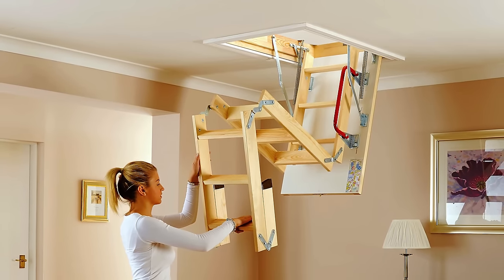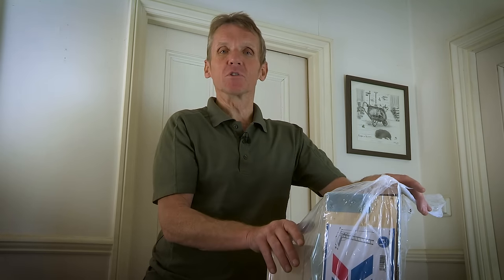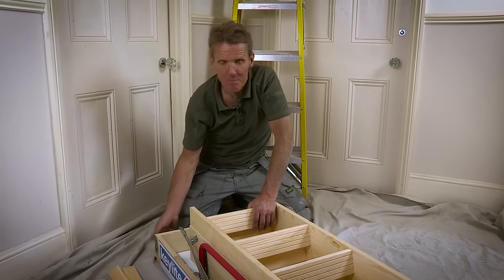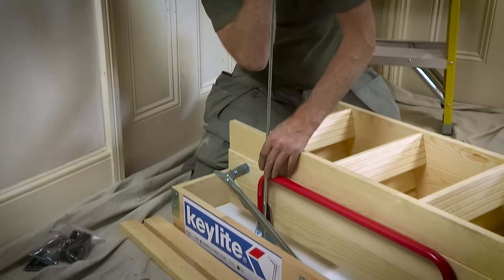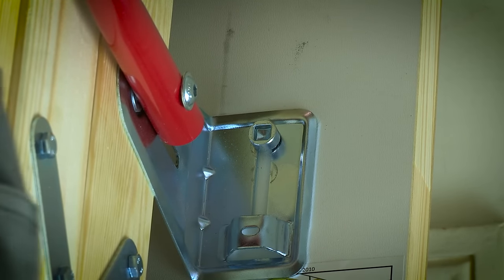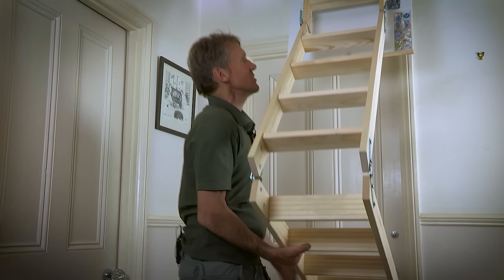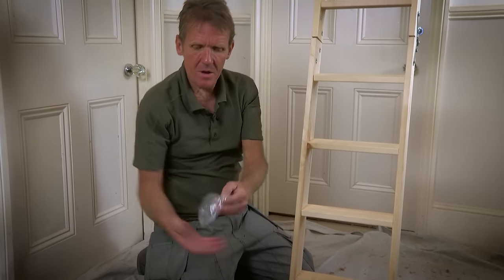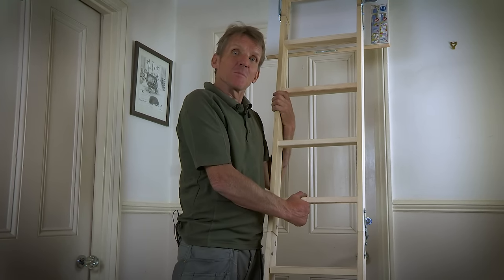Easy DIY Install | Clever Keylite Loft Ladder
The Keylite loft ladder is clever. It is designed to ensure simple, fast installation and ease of use.

With pre-installed Flick-Fit brackets, allowing installation from below the loft, and with a unique detachable ladder which enables one-person installation, the Keylite Loft Ladder is designed to make your life easier.

Features

- Flick-Fit installation - Pre-installed brackets for installation from below
- Continuous seal around trapdoor reduces heat loss
- Pre-fitted handrail as standard
- White 36mm thick insulated trapdoor, with U-Value of 1.1w/ m2k as standard
- Unique detachable ladder - enables one person to install
- Recessed locking system
- Slip resistant treads
- Dovetail joints on all treads
- Scratch resistant protective feet